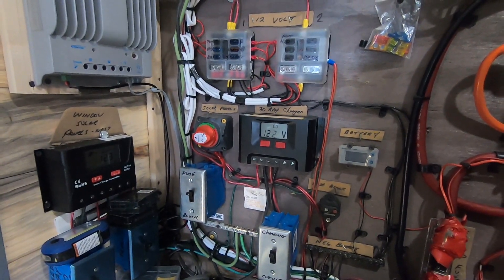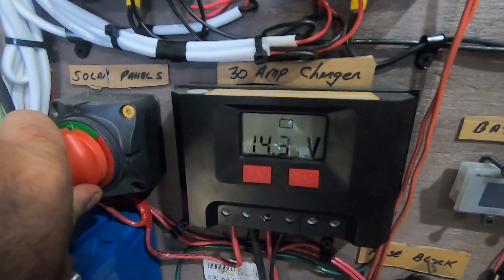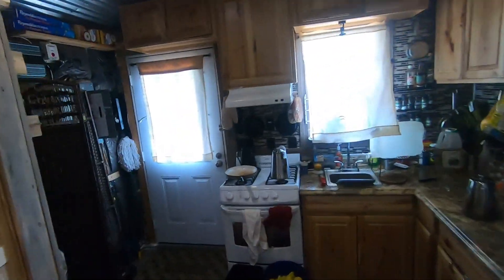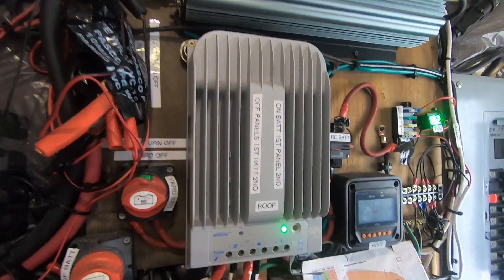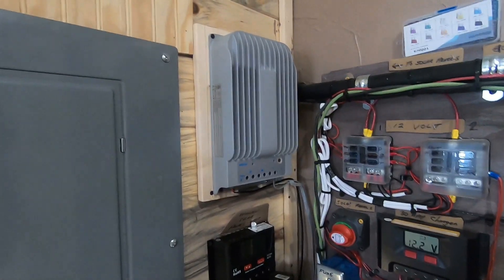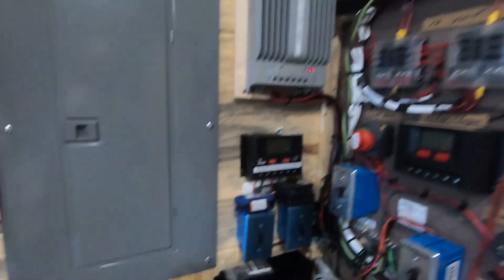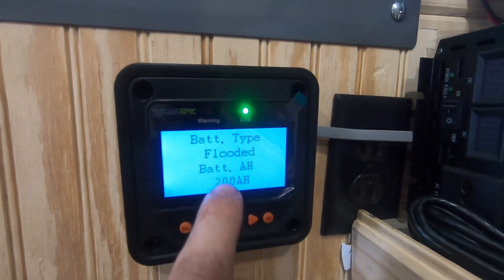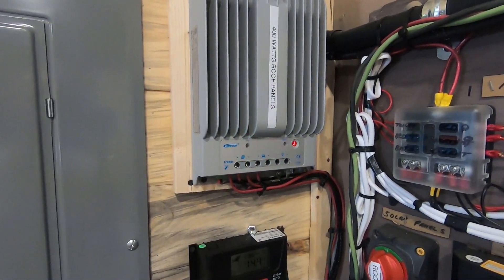MPPT vs PWM Charge Controllers without using tech speak- Off Grid Homestead Solar Power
MPPT vs PWM Charge Controllers used in the real world Off Grid Solar Power and their differences

In this video I show use the diiferences in the two controllers and how and when you should use them without the tech speak,

MPPT
PWM
MMPT Charge Controller
PWM Charge Controller
Off Grid
Offgrid
Homestead
Solar
Solar Power
Off Grid Solar Power

Lazy Day
2:13
Audionautix